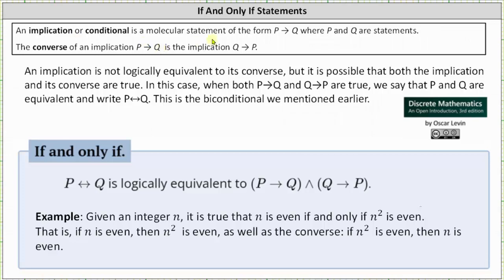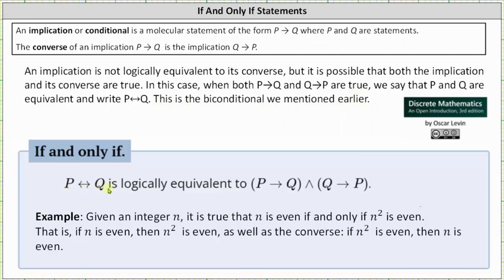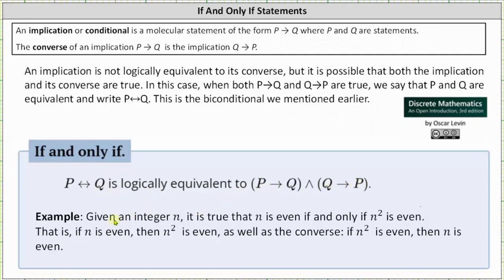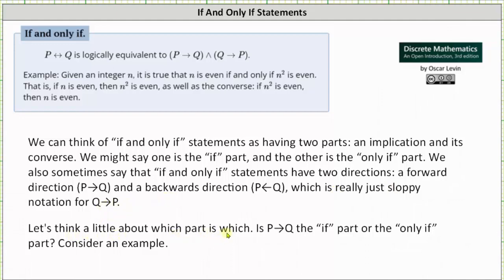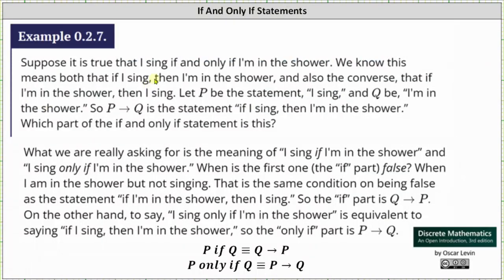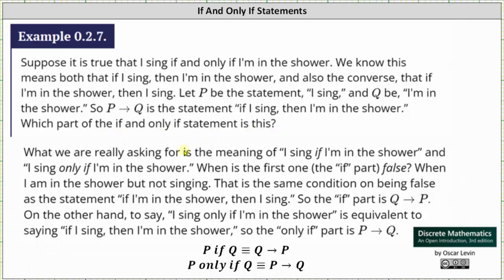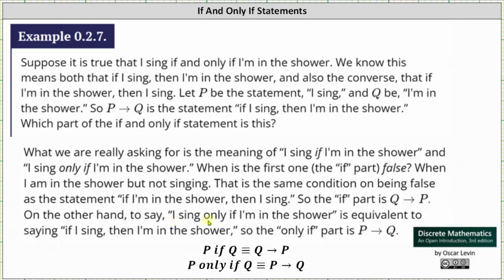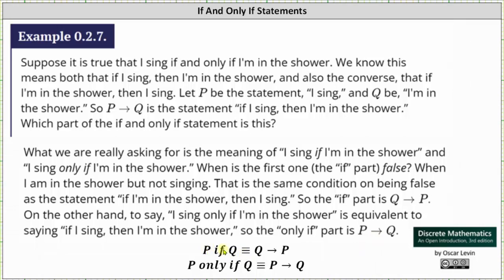If And Only If Statements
This lesson defines the meaning of an if and only if statement.